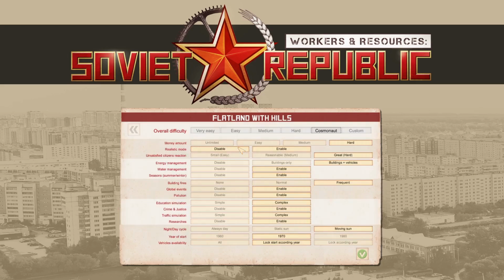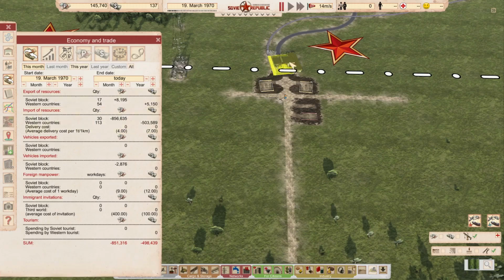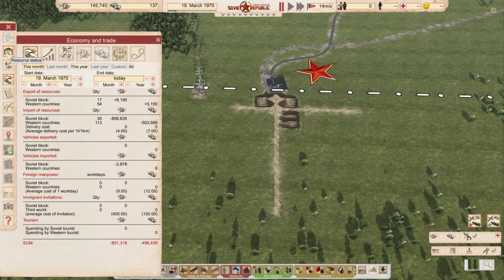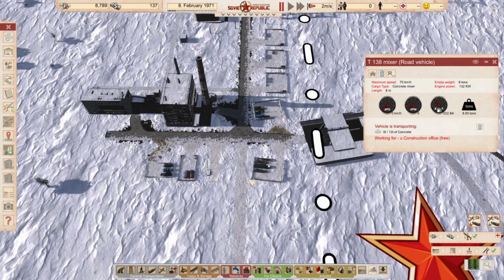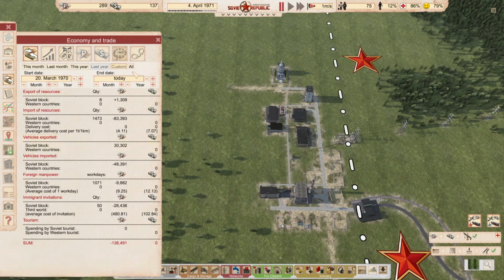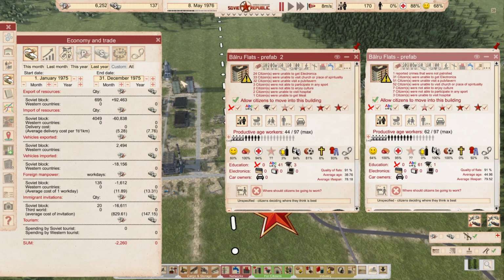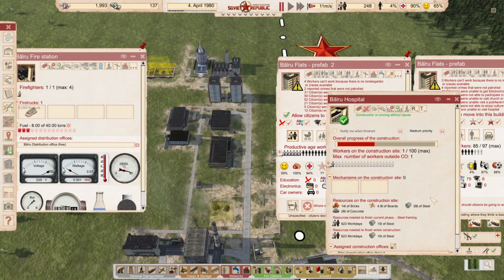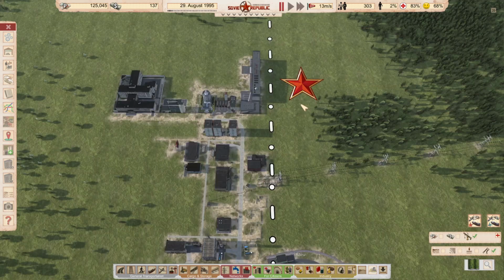Workers and Resources $150,000 Cosmonaut Mode Challenge! No Loans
A self imposed challenge for the game Workers & Resources: Soviet Republic where I play on Cosmonaut difficulty and only give myself 150,000 Rubles to start with. No loans allowed. No tourism or any industry that doesn't require workers or any funny business like that. (I start with a distillery brewing alcohol)

A spreadsheet that gives profit information about all the industries.